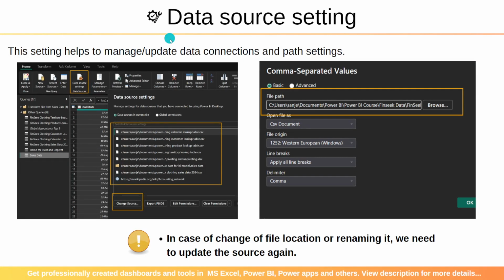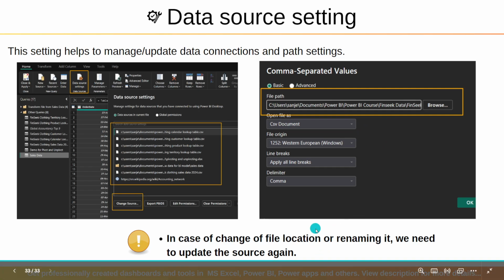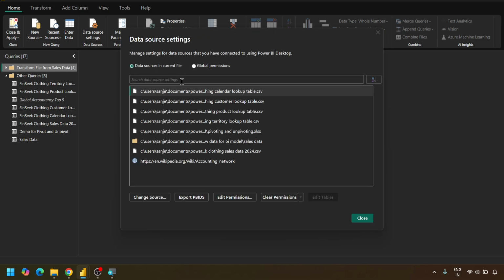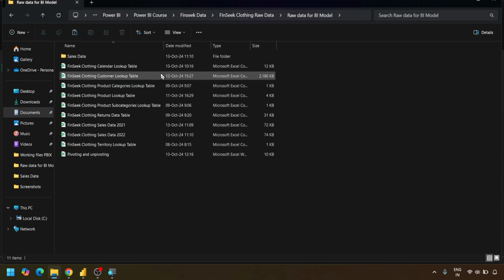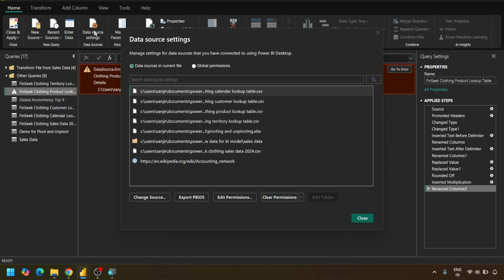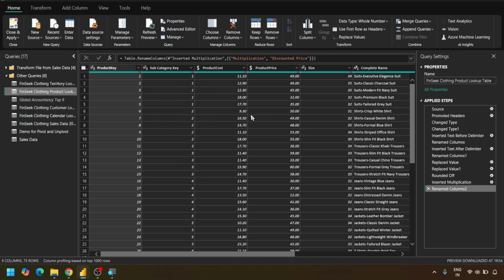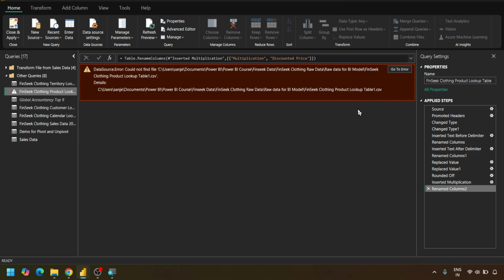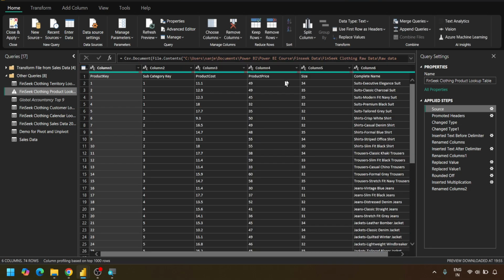Master Power BI Data Source Settings: Step-by-Step Guide (2024)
Unlock the full potential of your Power BI reports by mastering data source settings! In this video, I walk you through how to configure and manage data sources effectively, ensuring your data stays up-to-date and secure. Whether you're connecting to SQL, Excel, or cloud-based data, this tutorial covers everything you need for seamless data integration. Perfect for beginners and advanced users alike